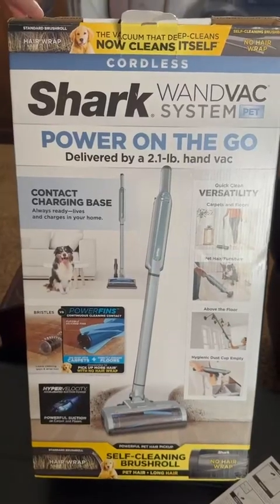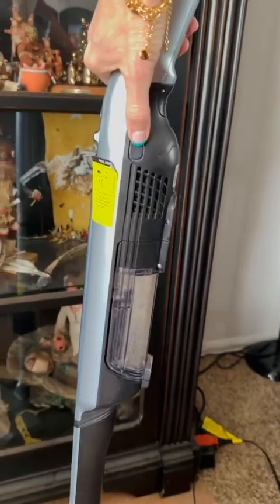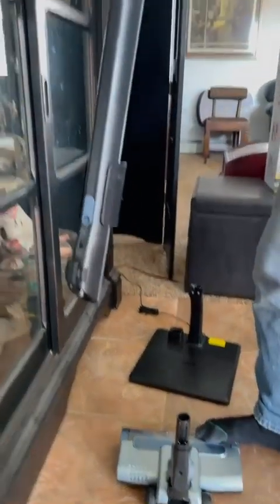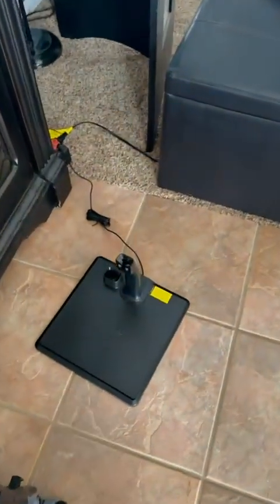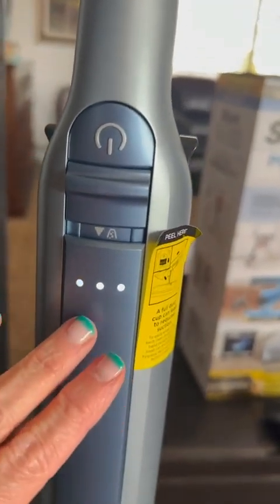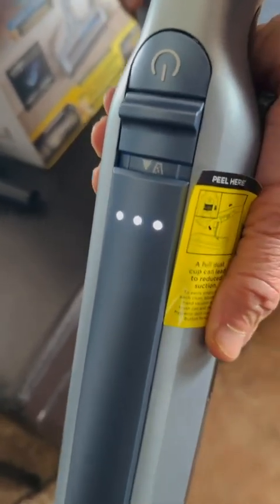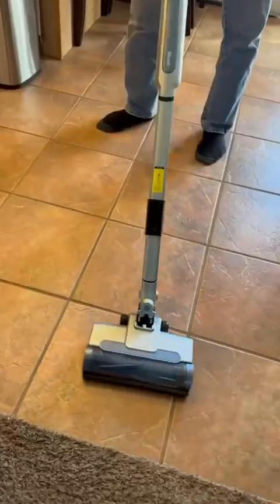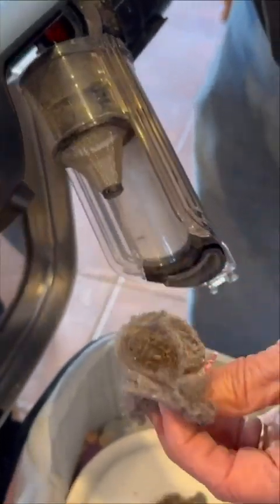Shark WS642BL WANDVAC System Pet Ultra Lightweight Powerful Cordless Stick Vacuum Review, Good for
✅ Current Price & More Info (US)